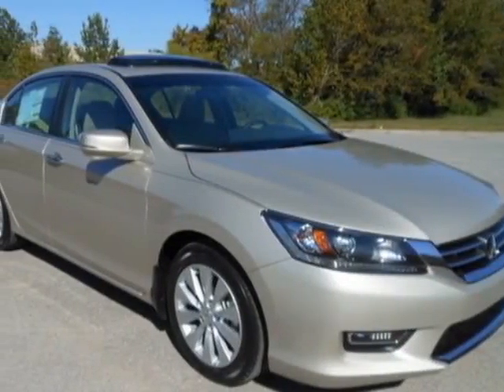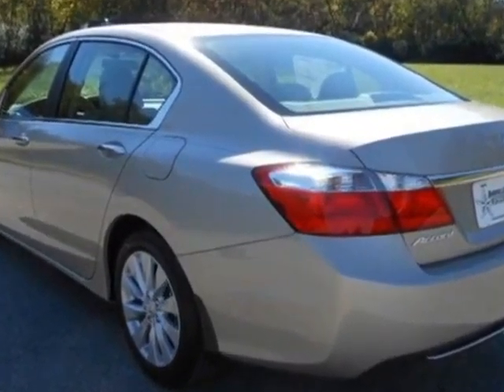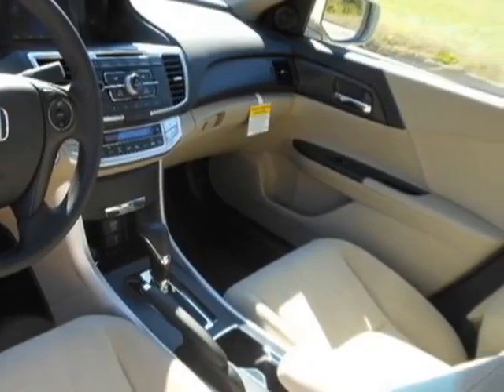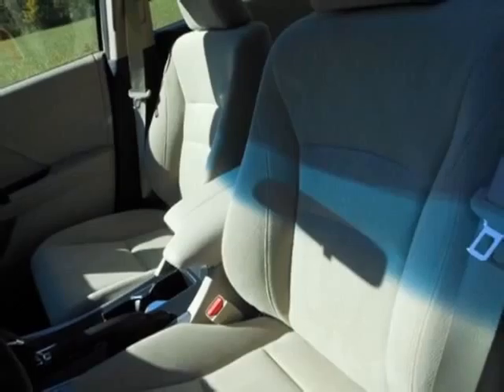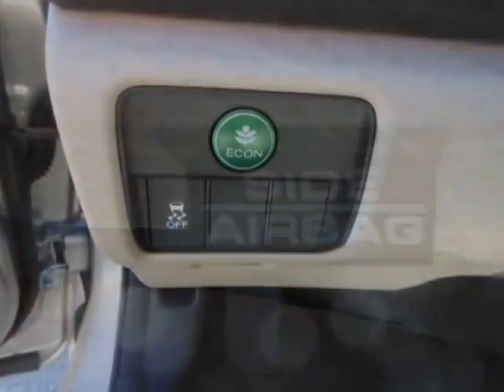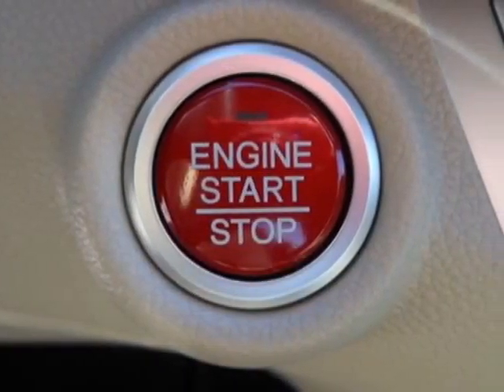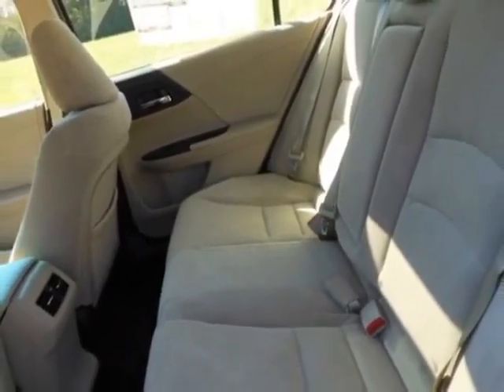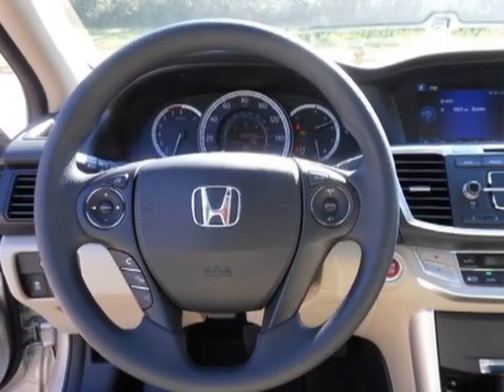2013 Honda Accord Sdn 4dr I4 CVT EX Sedan - Franklin, TN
Darrell Waltrip, Franklin, TN - Honda Accord Sdn EX